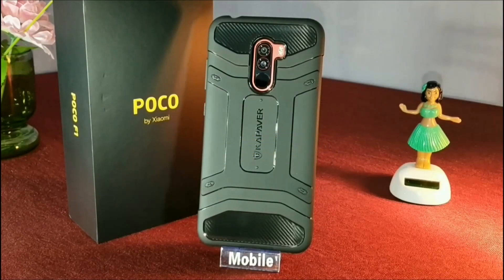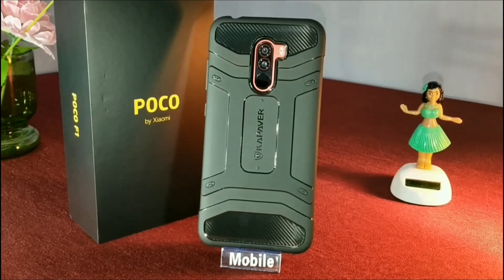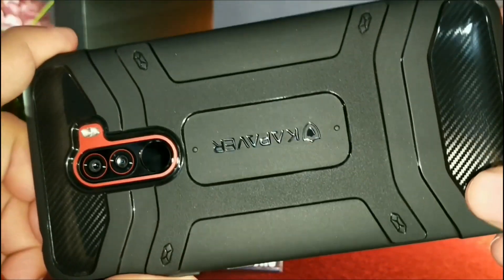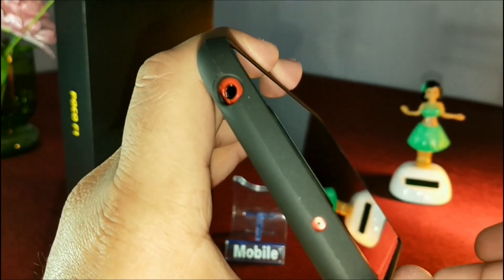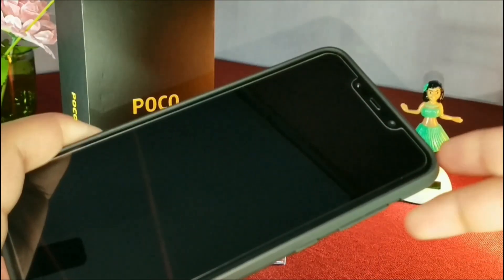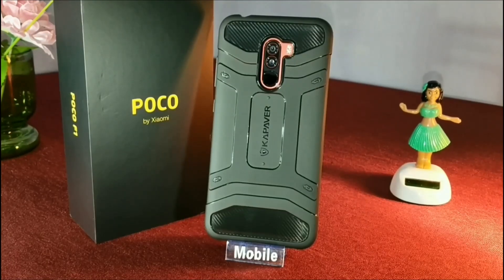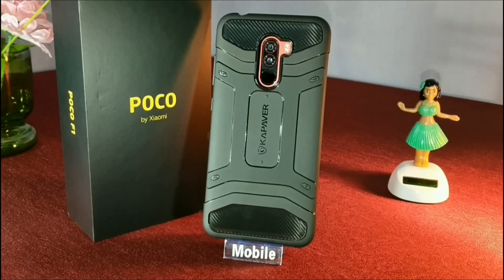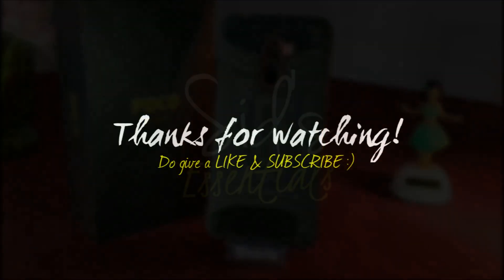POCO F1 Shock Proof Armor Case By KAPAVER | Is It The Best But A Bit Bulky? | Sid's Essentials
What's up guys, i hope you all doing well!

In this video, i am going to talk about the "POCO F1 Shock Proof Armor Case by KAPAVER" and will also let you all know if it is one of the best cases for protection of your device.

I also made videos on Leather Case & Fabric Case for the POCO F1, do check them out. Video Links :-